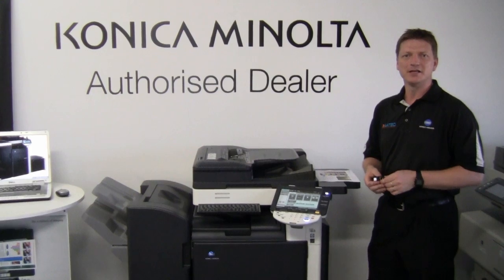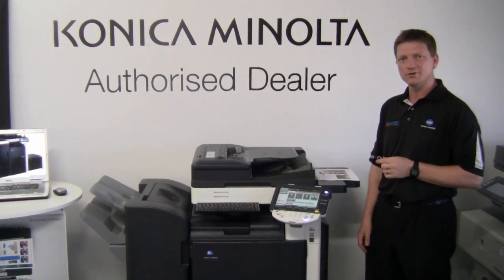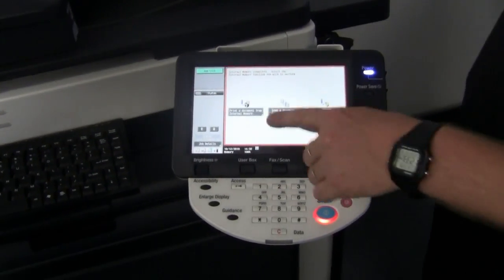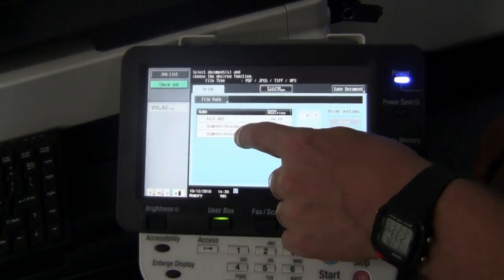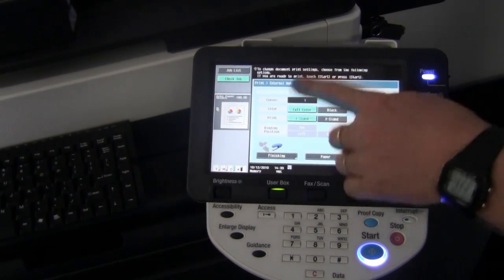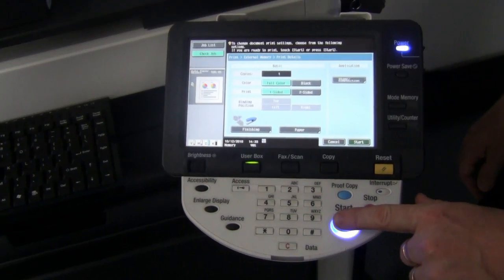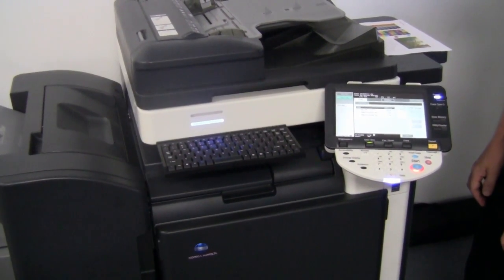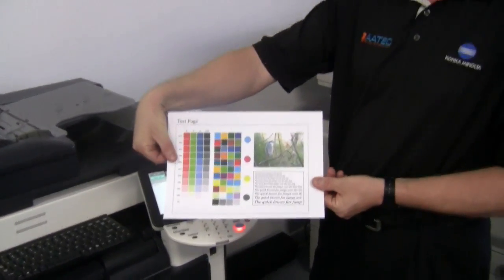How to print from USB Memory Stick on Konica Minolta bizhub C220/C280/C360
This tutorial demonstrates how to print from USB Memory Stick on
Konica Minolta bizhub C220/C280/C360 series